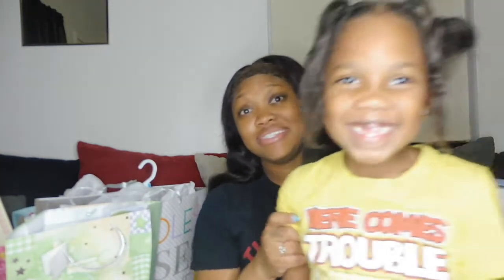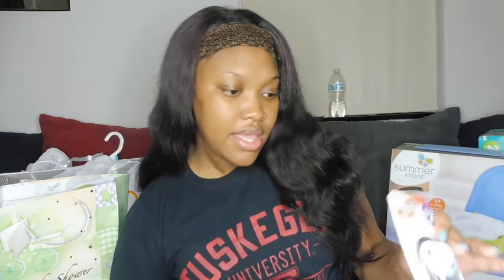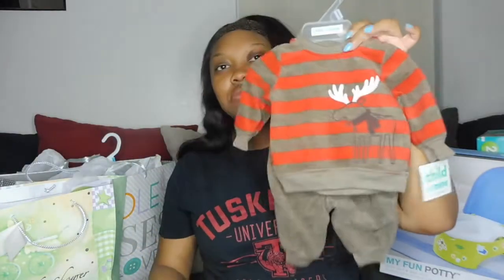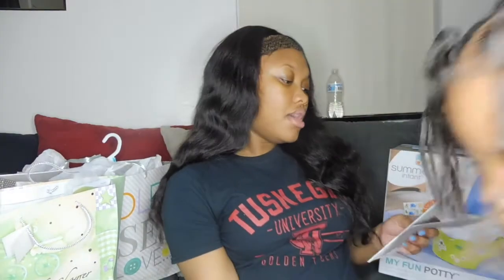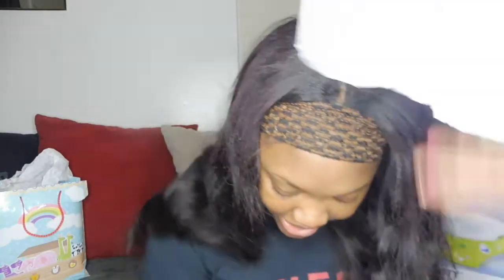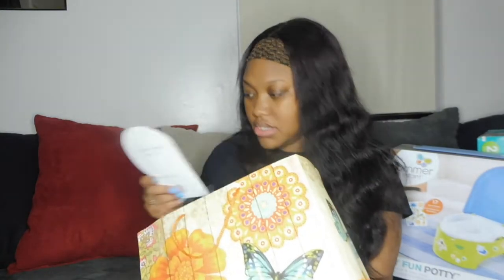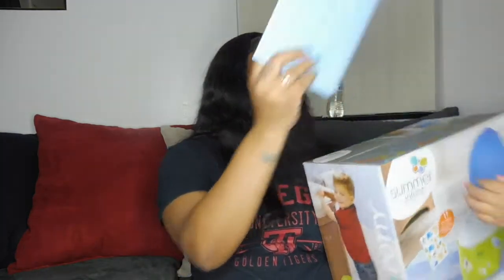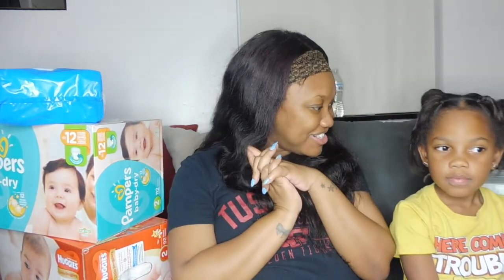Baby Shower Haul # 2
This is a video to show what I got at my second baby shower.

Grapevine
Are you looking to collab but are having a hard time finding people to collab with? Click this link and sign up for grapevine. There is a reward.

Video Schedule

--EVERY WEEK--
Sundays - Weekly Vlogs